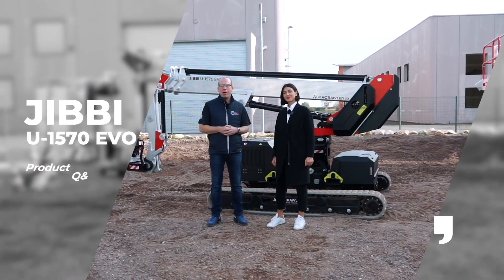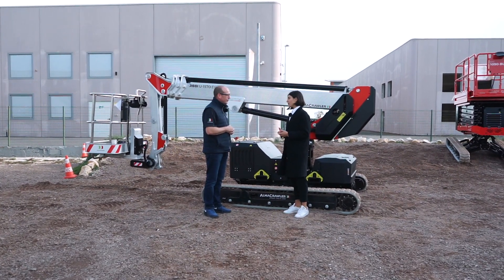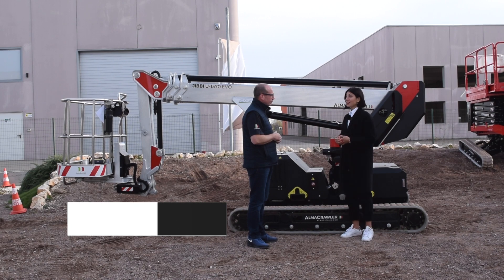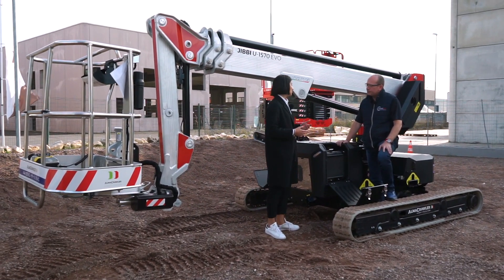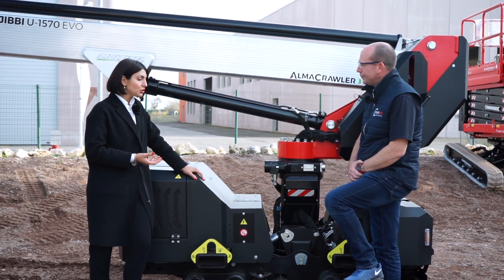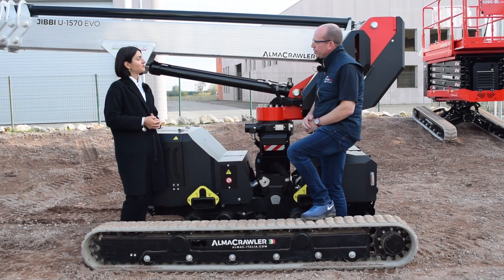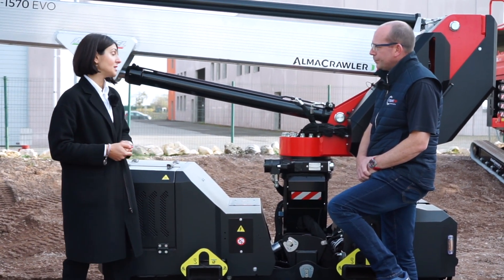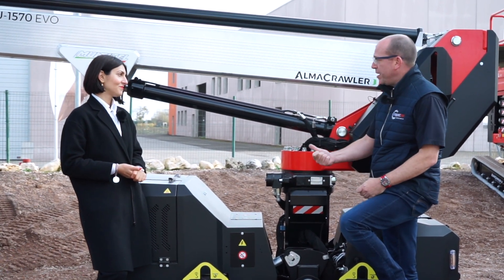Jibbi U-1570 EVO - Product Q&A ft. Inspectec Ireland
Jibbi U-1570 Product Q&A at AlmaCrawler's Viadana (MN) Italy HQs with Darren Scully from Inspectec Ireland and Oana Samoila from AlmaCrawler.

Launched in February 2021, the Jibbi Ultralight 1570 EVO is the result of AlmaCrawler collaboration with the historical Italian manufacturer Multitel Pagliero.
Featuring a Multitel Pagliero aluminum boom and AlmaCrawler levelling technology, the Jibbi U-1570 has a working height of 15.4m, travelling height of 9.5m, max. 9.6m variable outreach and a total weight of only 2.930kg.

0:00 Intro
1:36 Jibbi U-1570
1:54 Total weight 2930 kg
2:19 Variable outreach max 9.6m
2:48 Yanmar engine
3:09 Electric pump 110V or 220V
4:36 Variable track width
7:30 Self-propelled up to 9.5m